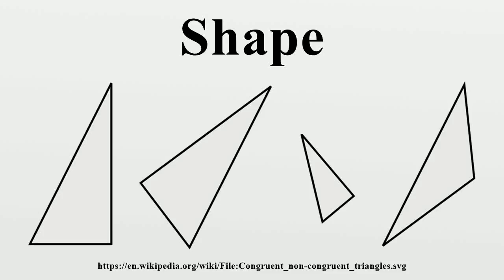Shape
A shape is the form of an object or its external boundary, outline, or external surface, as opposed to other properties such as color, texture, or material composition.Psychologists have theorized that humans mentally break down images into simple geometric shapes called geons.

Image-Copyright-Info
Author-Info:   Lfahlberg

Image-Copyright-Info